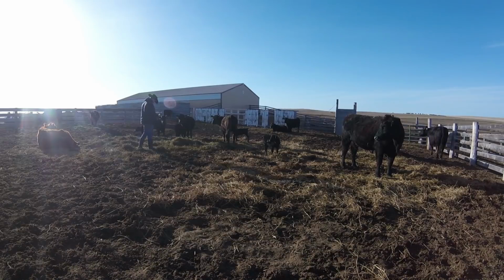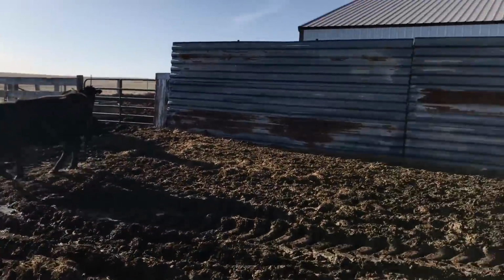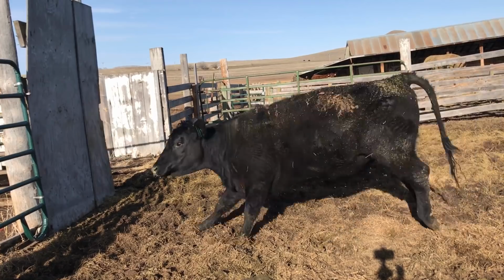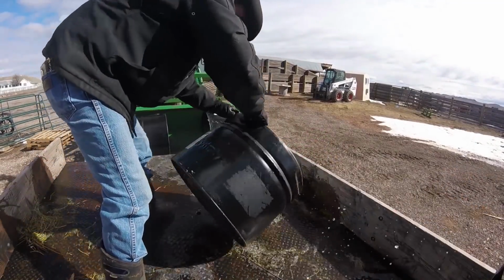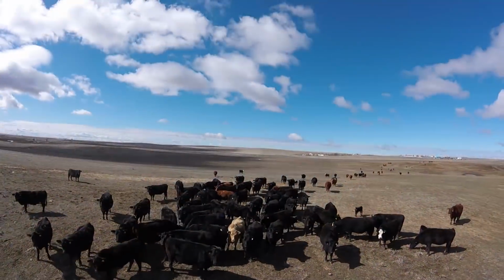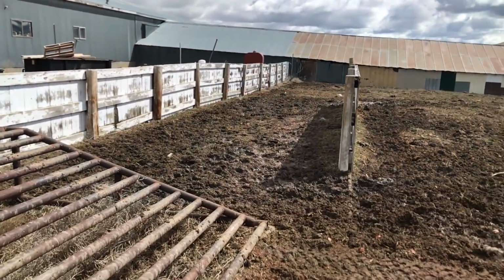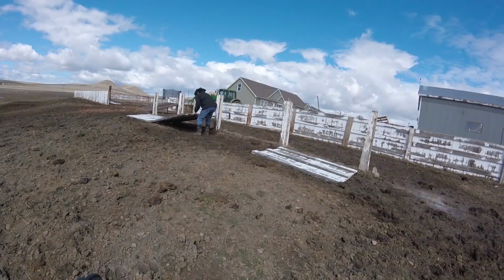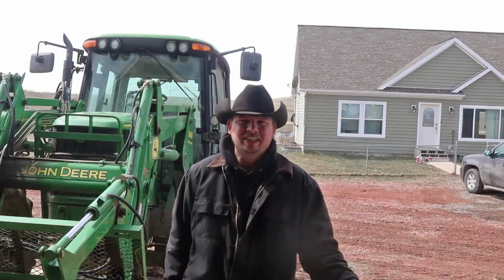All the Small Things - The Project List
Today on the Project List, we tackle a few of the little jobs. Tasks that can and will add up fast and can cause more work down the road but give a great deal of satisfaction when complete. Come with me today and let's get something done!